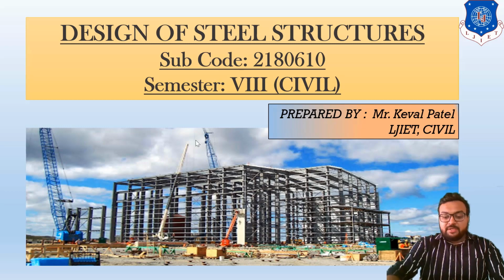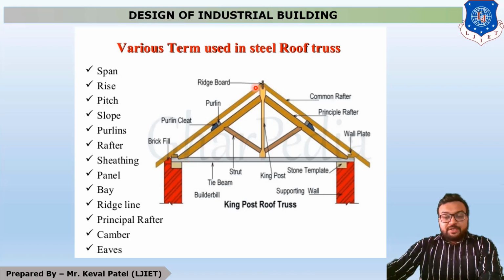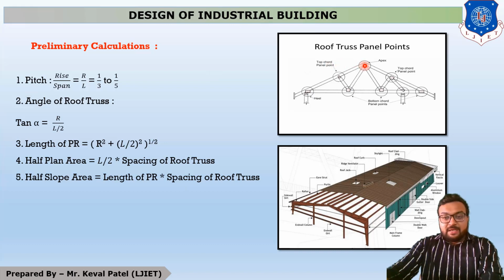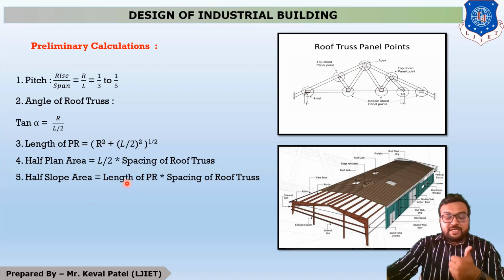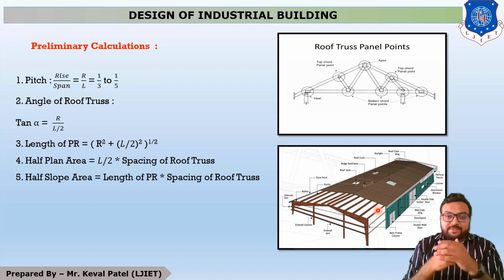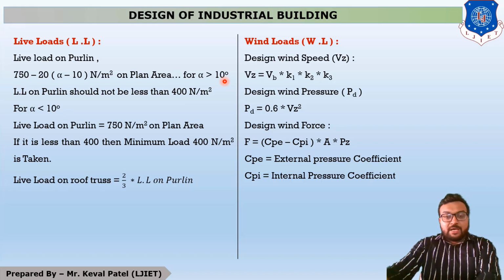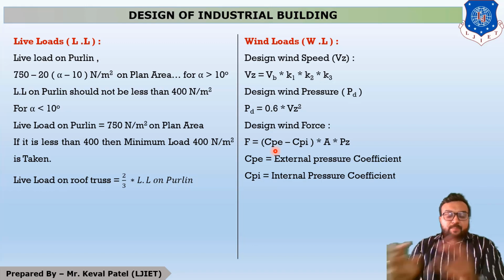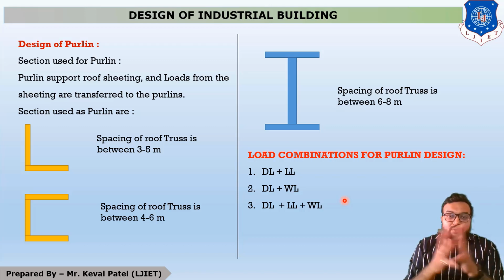Lec-42_Loads on Industrial Building | Design of Steel Structures | Civil Engineering